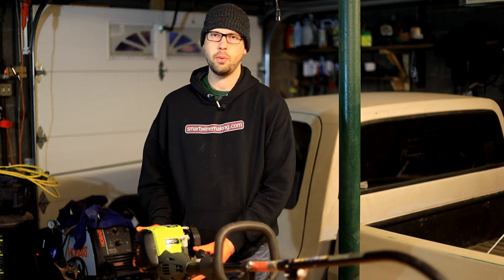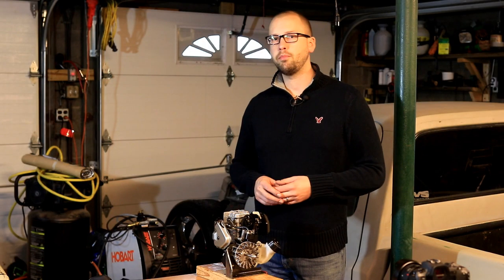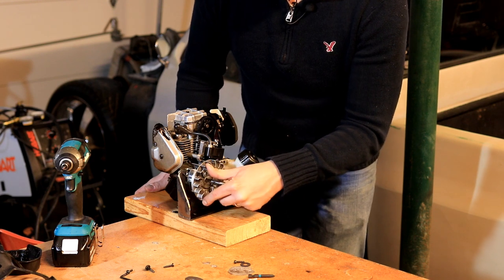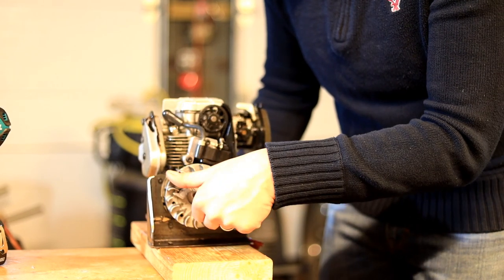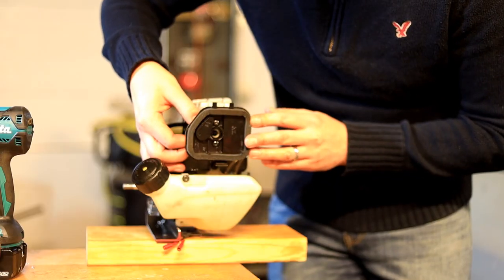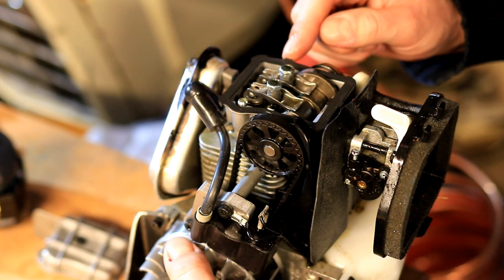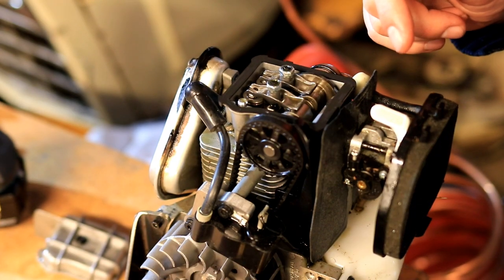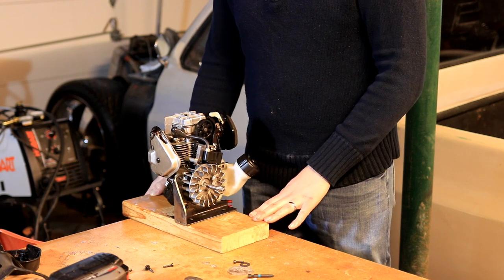Removing a Weed Eater Engine and Running on a Stand - 4 Stroke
Makita Impact Driver Used

In this video, we are pulling the engine from a Ryobi S430 30cc four stroke string trimmer/weed whacker.  This engine has a steel overhead cam and is functionally very similar to a car engine except that it is a whole lot smaller.  To tear everything apart quickly on the weed whacker, I am using a Makita SDT131 18V LXT Lithium Ion cordless impact driver.  Once the engine was removed from the trimmer, I mounted it with custom engine mounts to a 2 x 6 piece of lumber and started the engine up.  To show how the valvetrain works, I removed the valve cover while the engine was running.  This is a DIY project that is pretty simples and will demonstrate how a four stroke engine works.